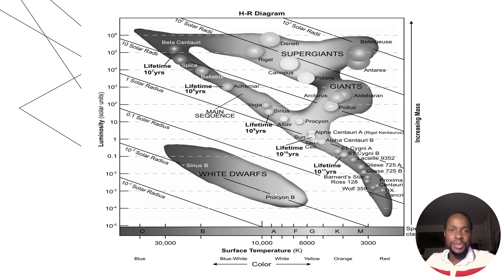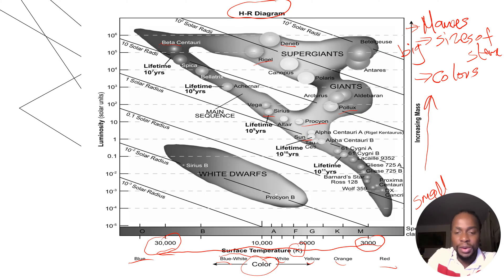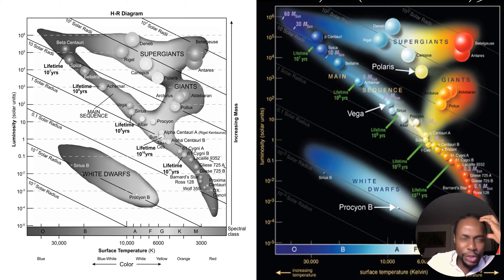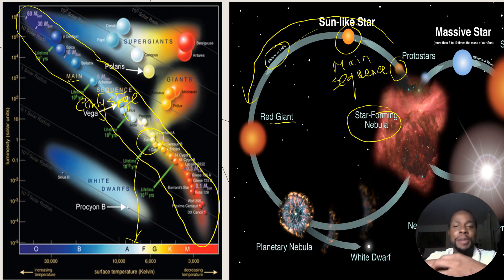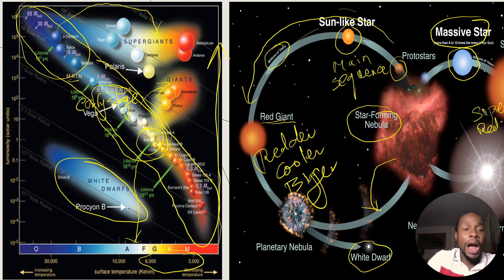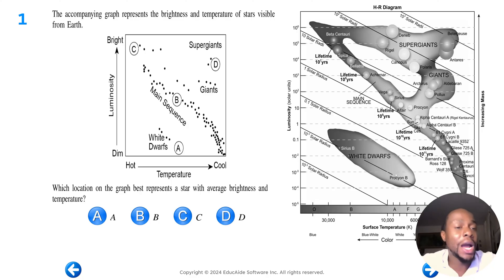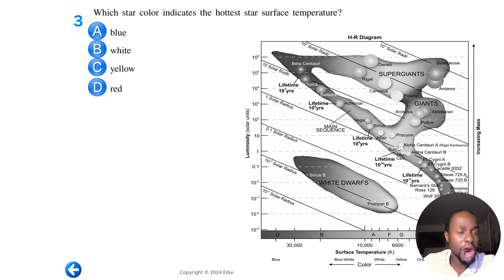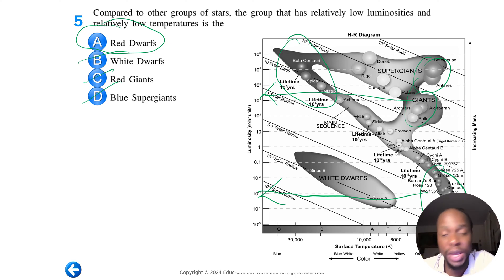ESSRT page 4 - HR Diagram ( Earth and Space Science)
In this Video we look into the characteristics of stars, such as Colors, Age/Stage, Surface Temperature, Luminosity, Spectral Class, Mass etc. using the ESSRT page 4.